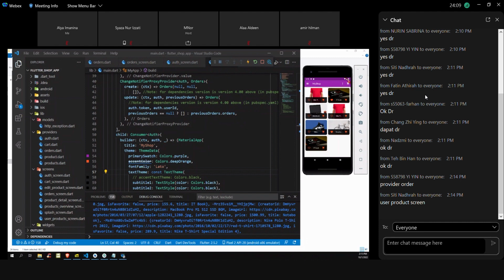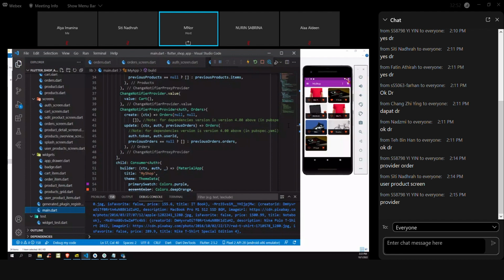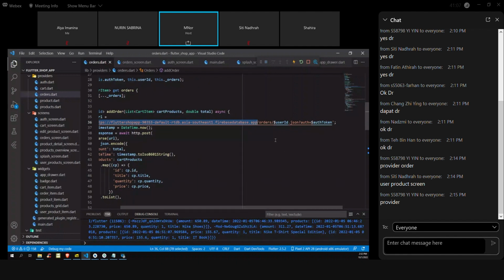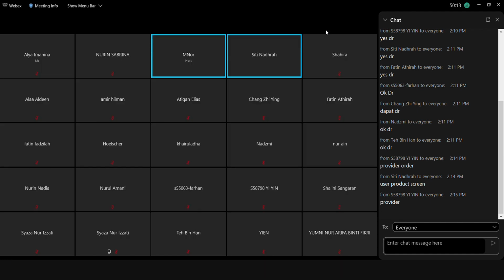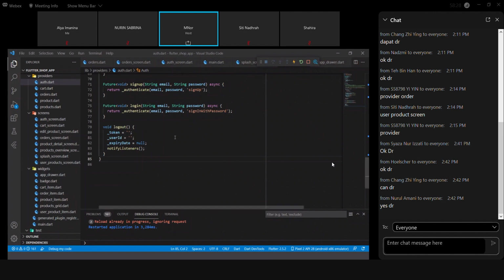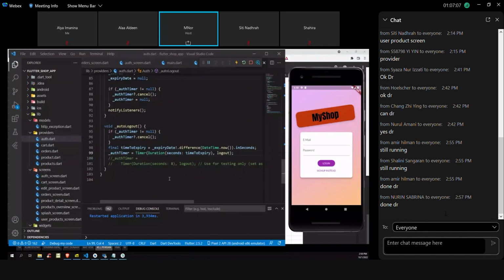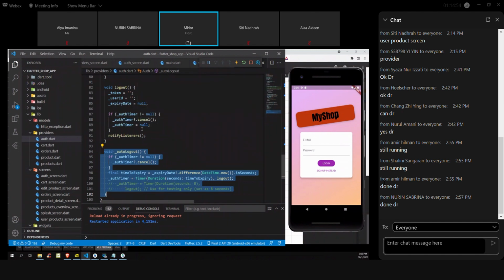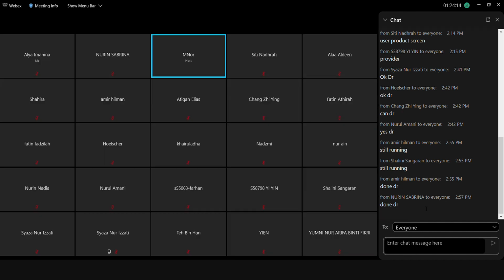framework Lab (Logout)